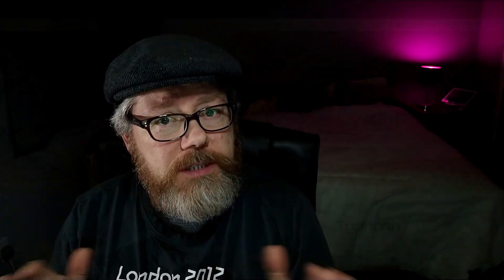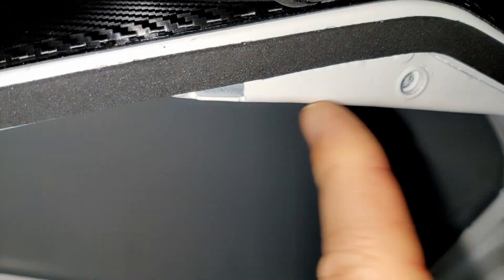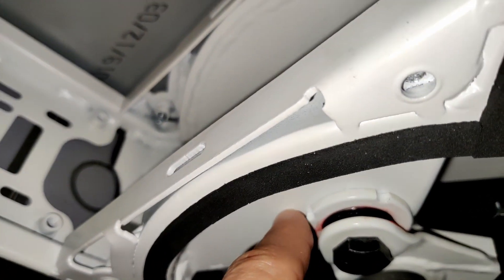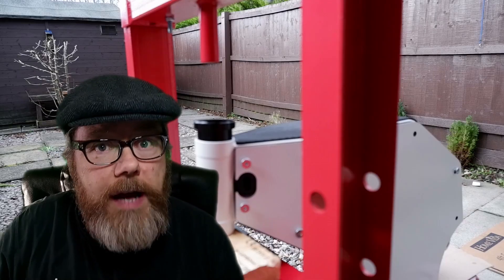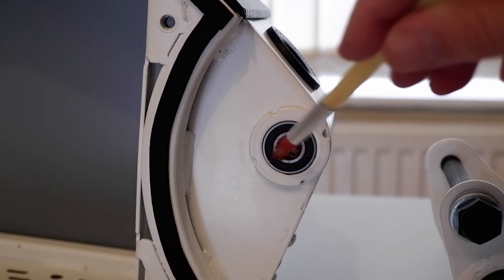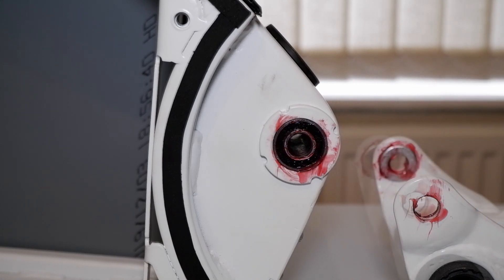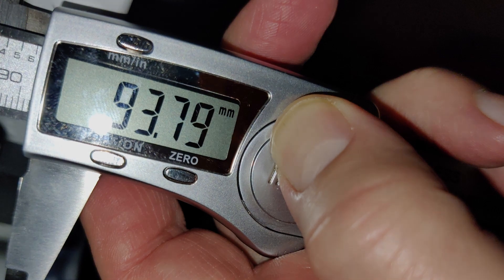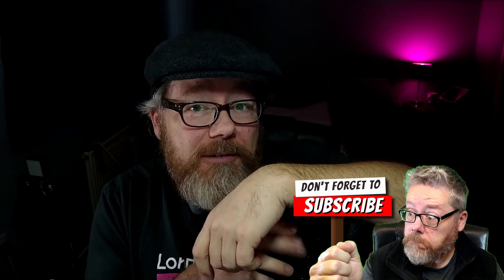FAST EBIKE BUILD UK ROAD LEGAL PART 6 - WHICH FRAME IS THE BEST QUALITY TO CHOOSE FROM.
Amazon Wishlist

TWIN FRONT DISC FAST HUB MOTOR VECTOR TYPHOON FRAME BUILD

31.8mm*700mm XM MTB Bicycle Handlebar Riser Handlebar

50H QS V3 48v-120v 5000w electric bike hub motor wheel kit macthing with front wheel with hub 20mm e bike kit

7/8" 22mm Motorcycle Switches Motorbike Horn Button Turn Signal Electric Fog Lamp Light Start Handlebar Controller Switch
spm=a2g0s.9042311.0.0.27424c4dPE8nP2

12V 240W DOP-3X Turn Light Flasher for LED Car and motorcycle

48V-96V to 12V 25A DC Converter Step-Down Power Supply Module